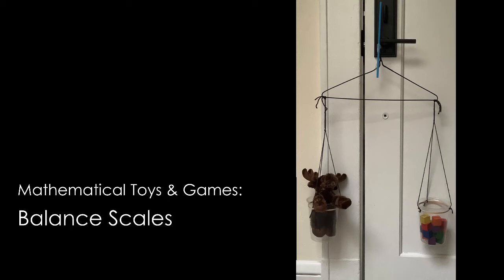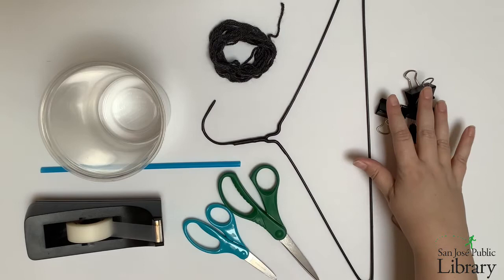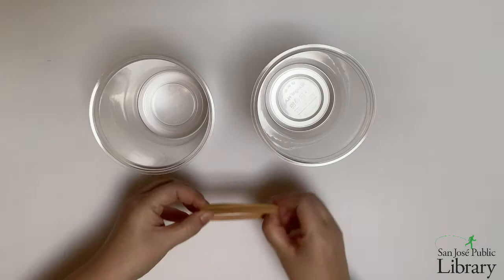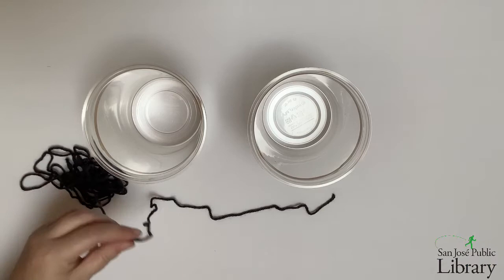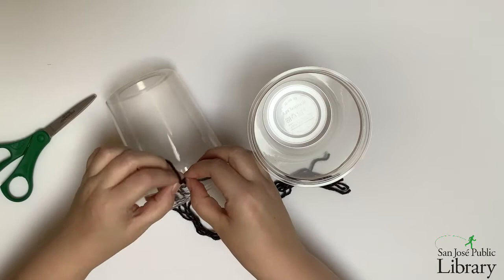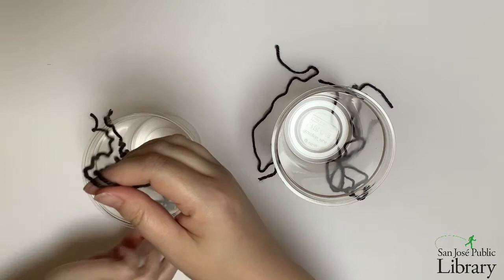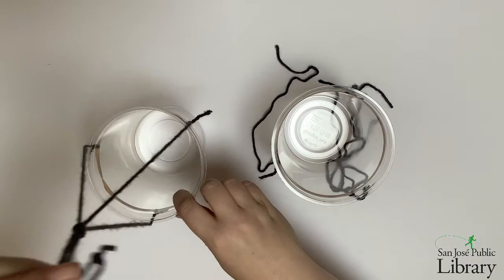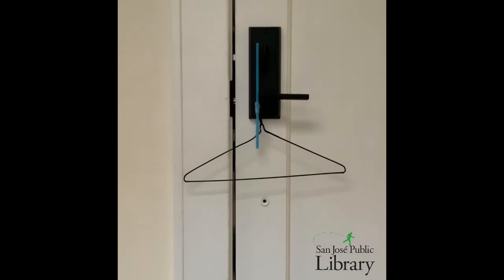Mathematical Toys & Games: Balance Scales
To make your own balance scales, you'll need:
- a clothes hangar
- two containers
- string, yarn, or ribbon
- rubber bands, binder clips or a hole punch
- a straw, chopstick or skewer
- tape
- scissors

Enjoy this activity?

Use your San José Public Library card to access great online resources for learning about science, technology, engineering and math.

Don’t have a library card?